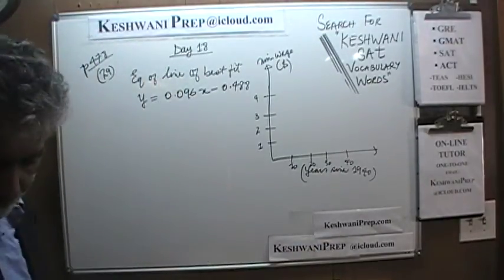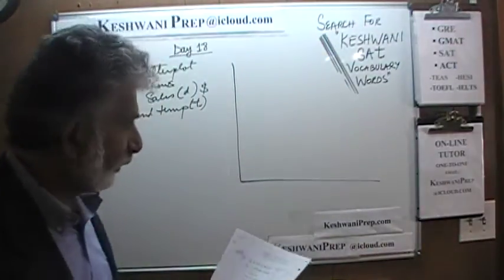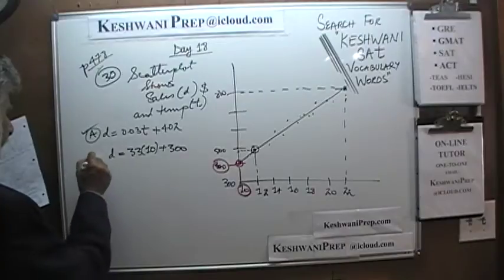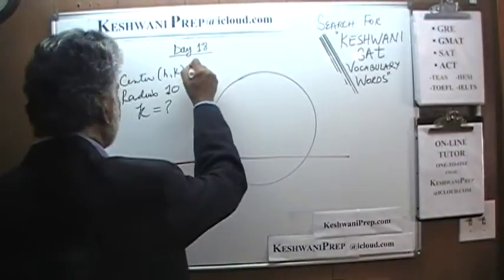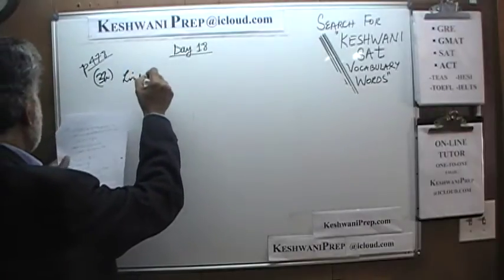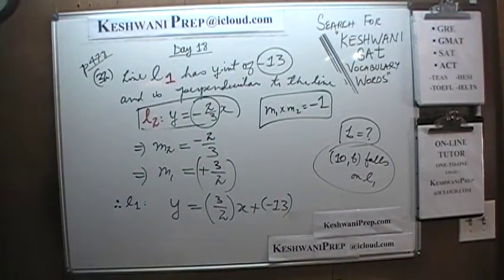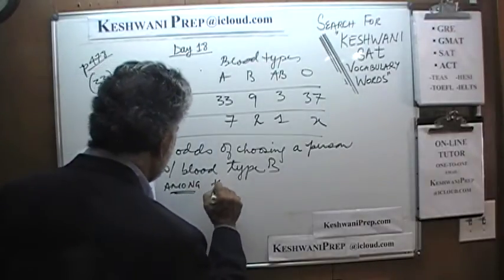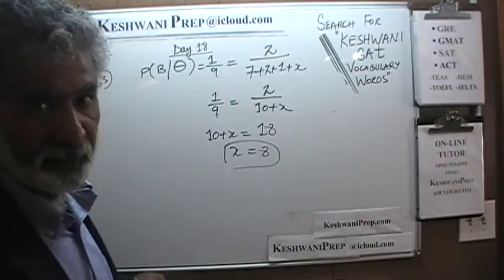SAT Math p478 Day 18 - Official Study Guide 2020 - Online Prep Tutor GRE, GMAT, ACT, TEAS, Keshwani